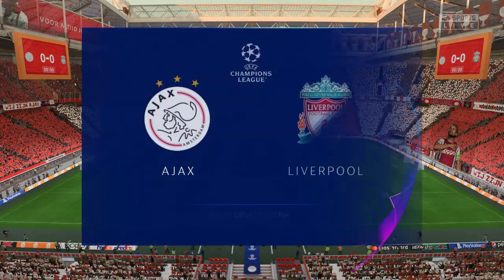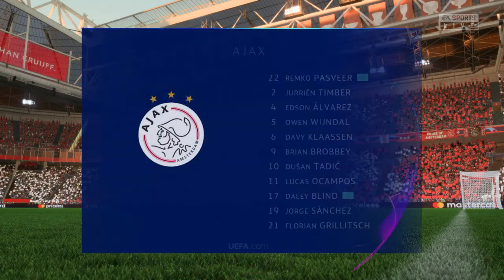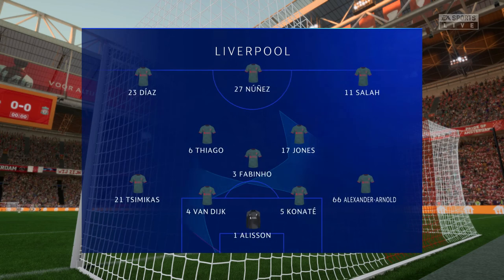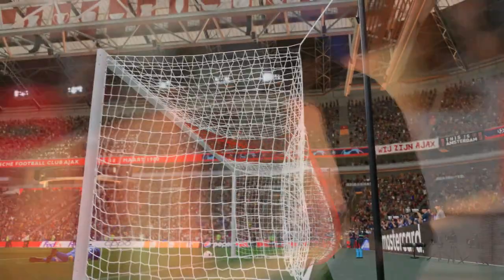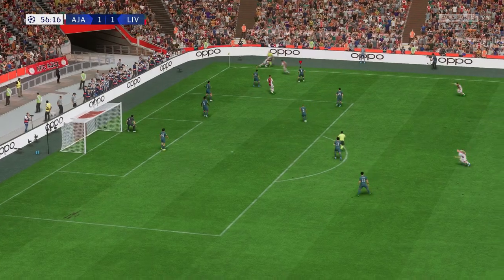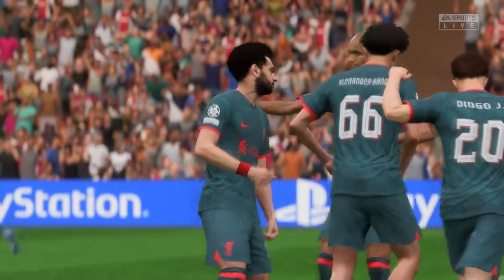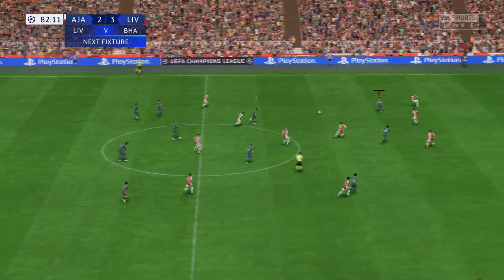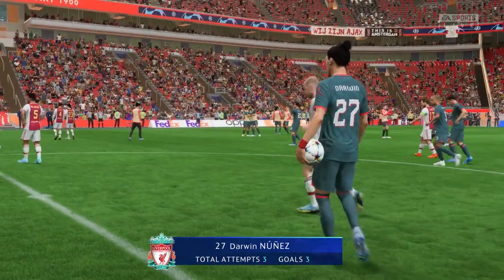FIFA 23 | Ajax 2 - 4 Liverpool | UEFA Champions League (Group Stage) (22/23)